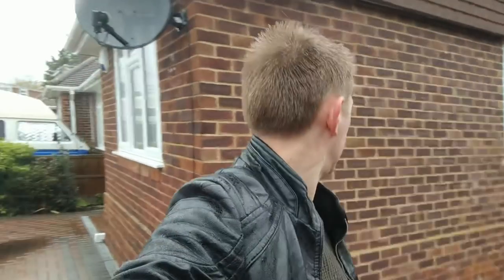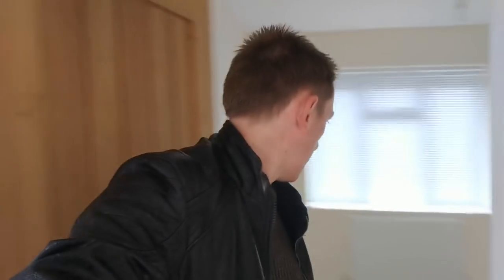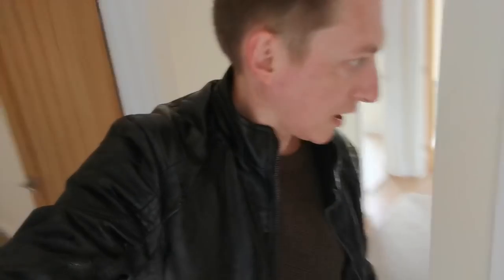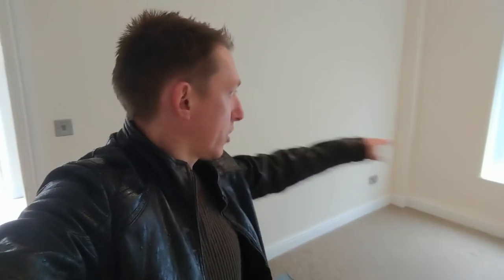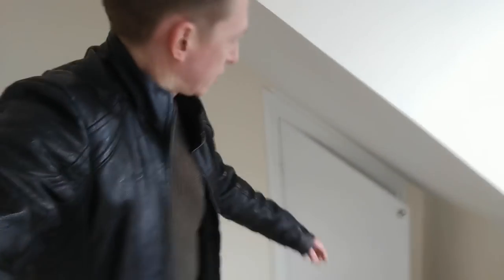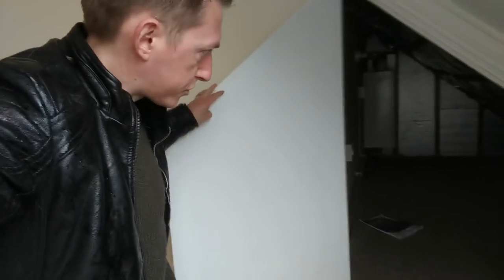So we’re moving house!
It's been a little while since my last upload, this is partly why - We've been preparing to move home, our kids schools and also our work lives into a new town.

GEAR USED
Main Camera: Canon G7X Mkii
Small Tripod: Joby GorillaPod
Secondary Camera: iPhone SE
Tertiary camera: GoPro Hero 5 Black
Editing Computer: iPad Pro 10.5"